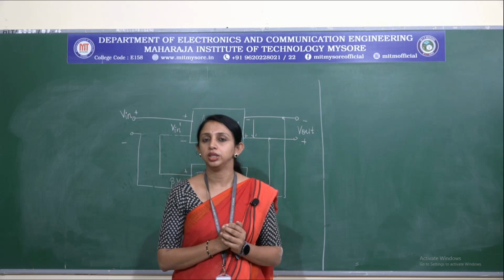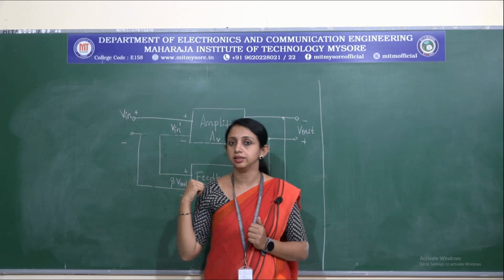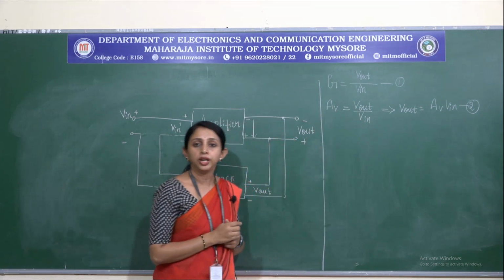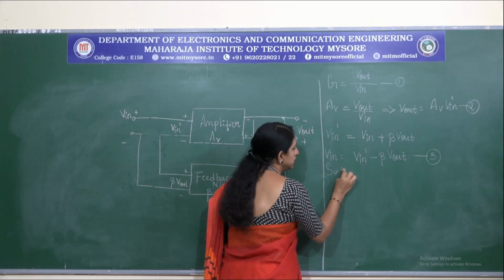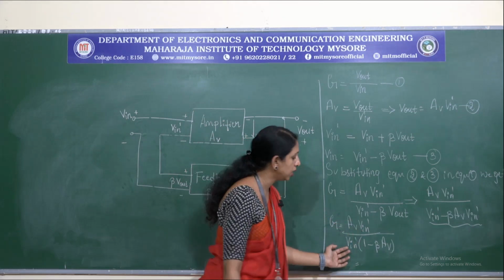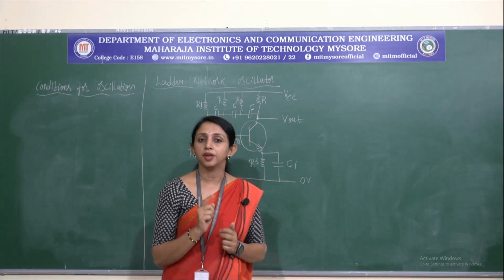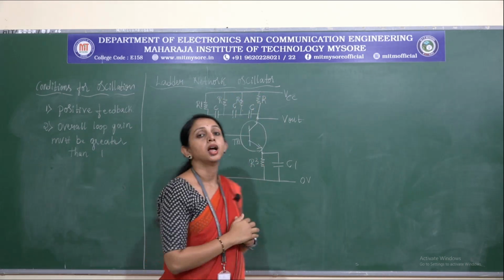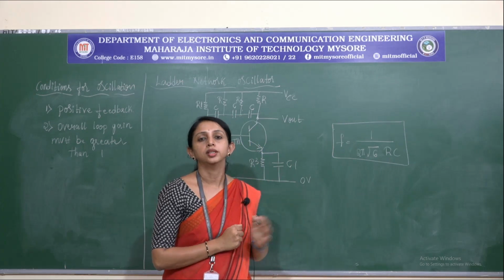M2|S1-Amplifiers and oscillators